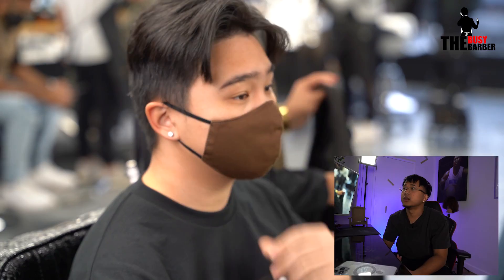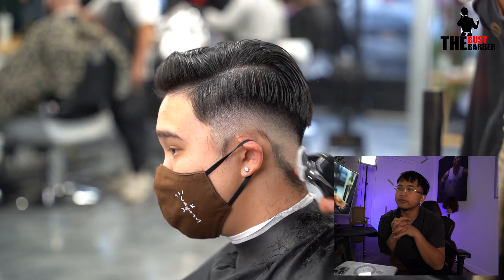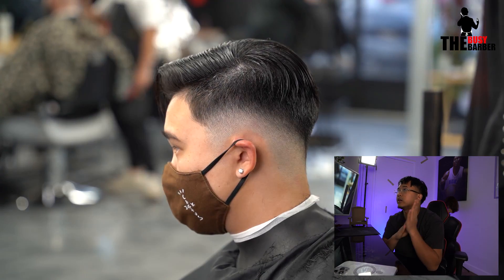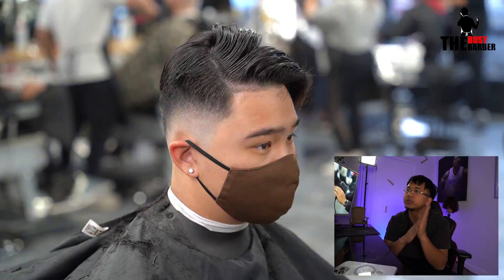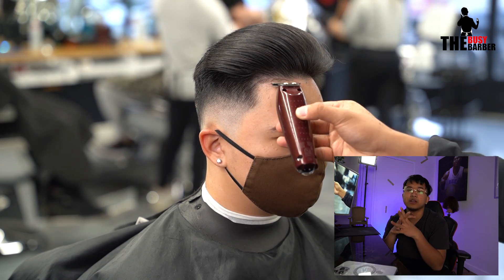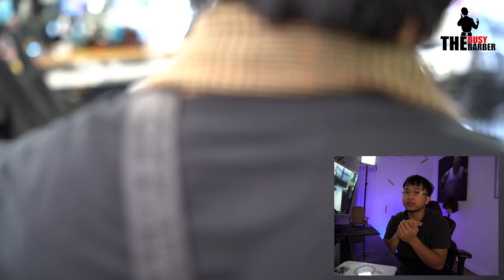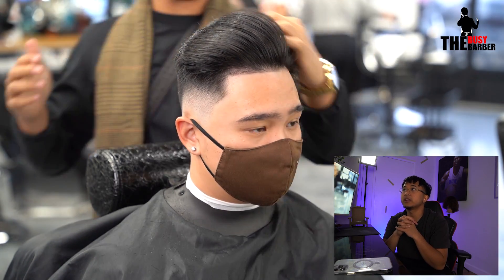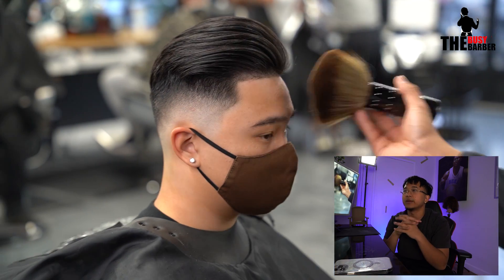7 Minutes Haircut Tutorial Episode 10 ( Mid Low Fade Combover Pomp )